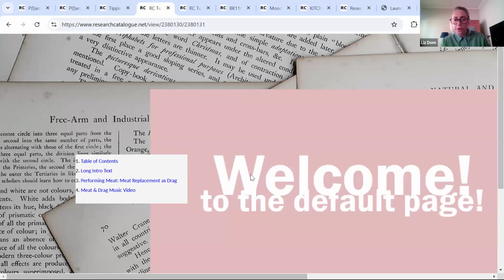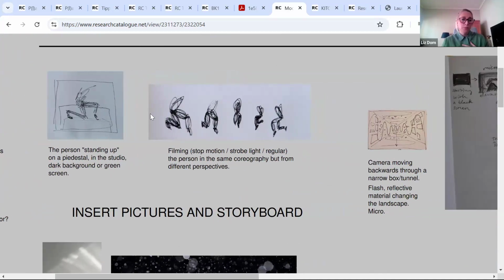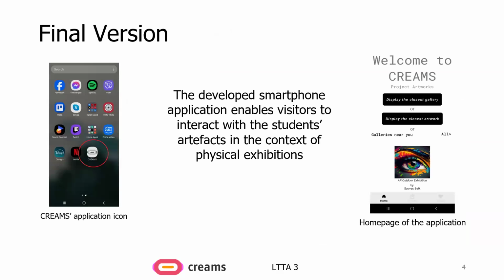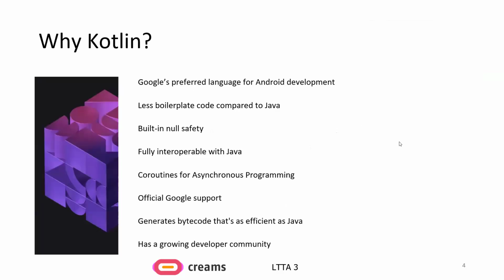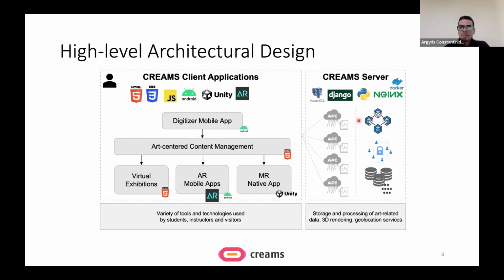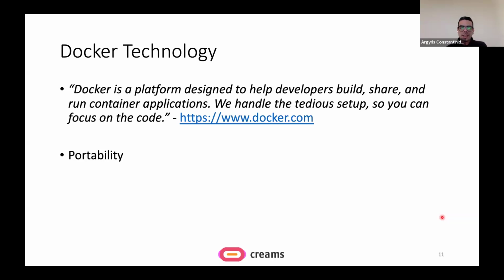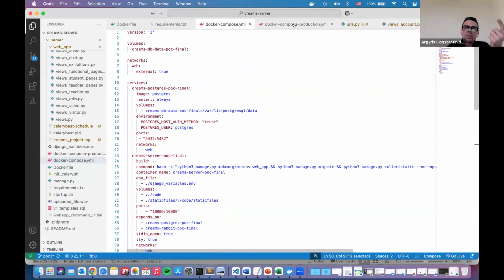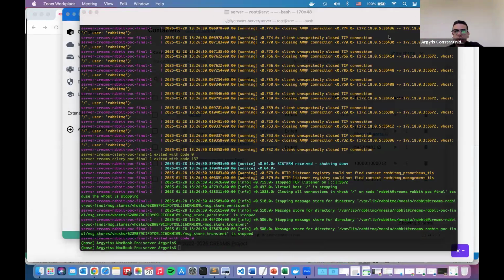LTTA3 Day 2 Part 1